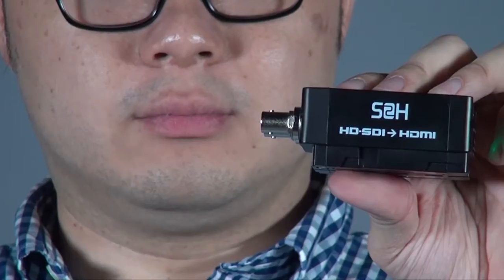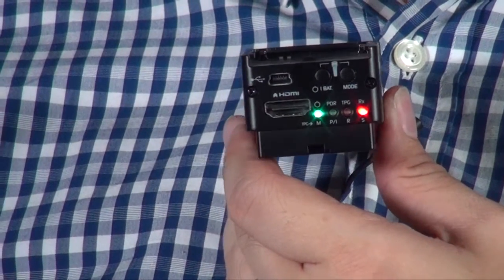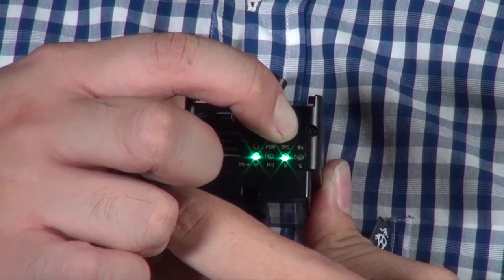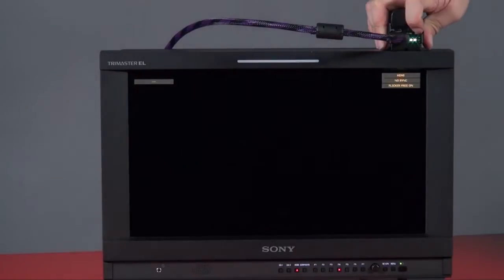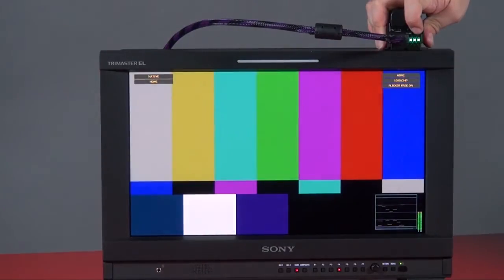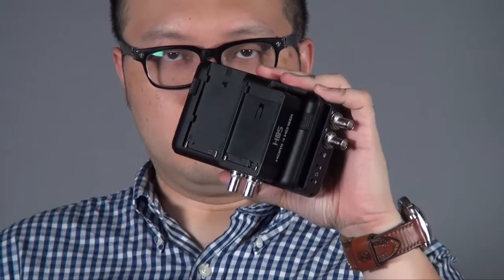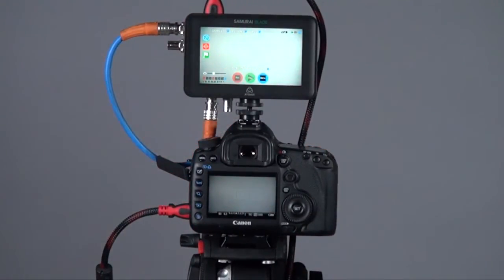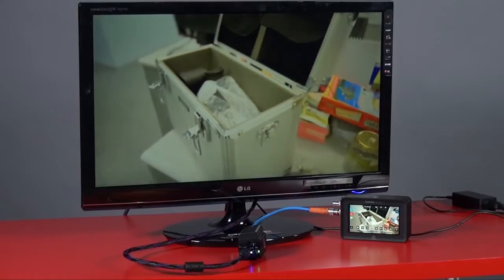Atomos H2S and S2H Video Converter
Atomos H2S (HDMI to SDI) and S2H (SDI to HDI) is not only video converter, it has some other amazing functions like Test pattern generator, internal battery.